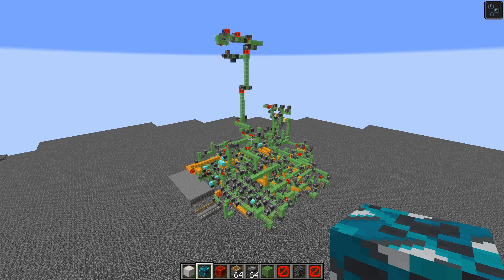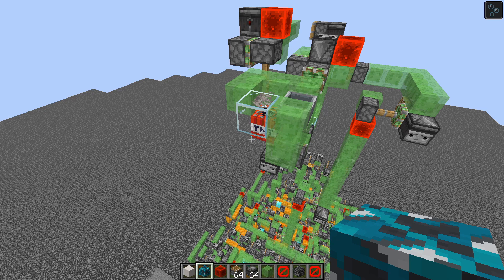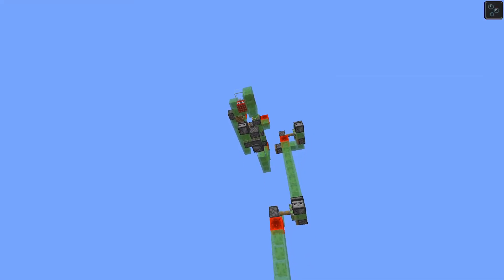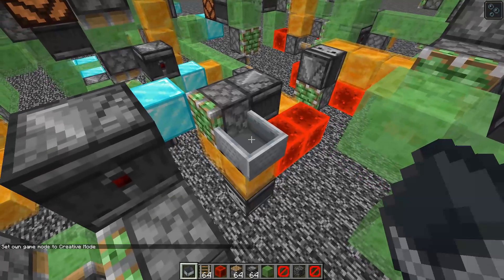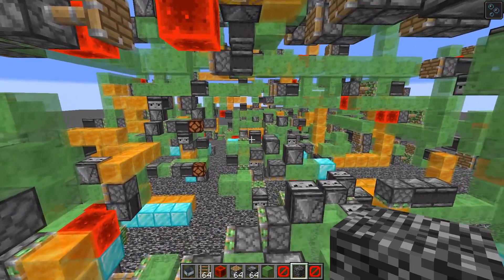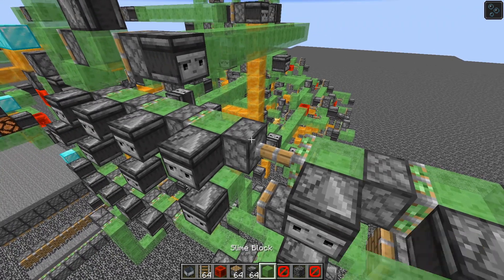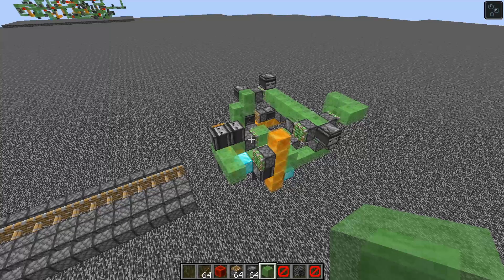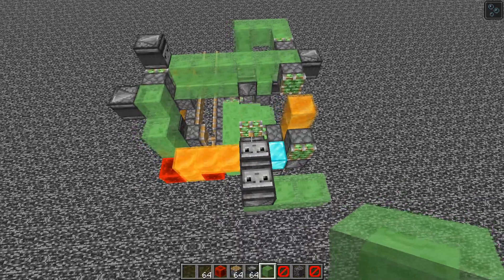Player loading & starting 3-Way Bedrock Breaker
Some notes on the previously published 3-way.

Other notes:
- If you don't have Carpet, I don't know of a way to get normal spectators to ride minecarts; you will most likely need a mob switch (especially in the nether, where the machine will uncover many spawning spaces for Ghasts)
- I think half the community is working on better versions. If the overhead cost of this (35,35,13,17) isn't up your alley, I would recommend waiting.
- If you are using the player loading shown in this video and stop the machine, it will break unless you make sure to load the flying machines that fly back after the machine stops. Basically just place the redstone block, wait for the machine to return, then fly back to the return station with the miscellaneous small flying machines.

If you're looking for the 3-way bedrock breaker world download or litematics, here you go

If you are in need of a machine to place all those pistons, there is a piston-proof floorplacer in the public_archive channel on the Mechanists Discord

If you are looking for a way to get enough redstone to make a large hole, a great method in 1.16 is CCS_Covenant's raid farm

If you are looking for a little-known peaceful mode technical playthrough, try out Kdender's youtube channel

If you commonly read this far in descriptions, I recommend finding a hobby.

...in all fairness, I did just add 2 paragraphs to make that joke, so...